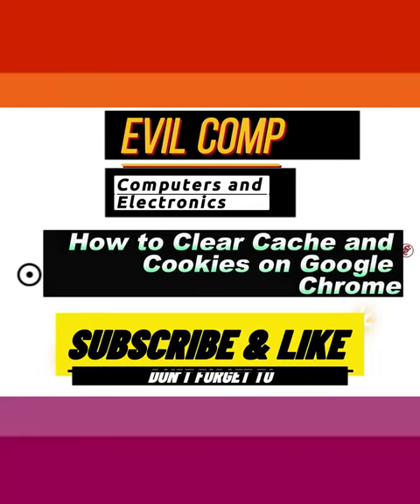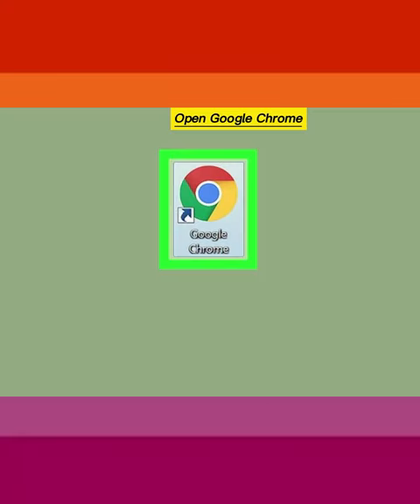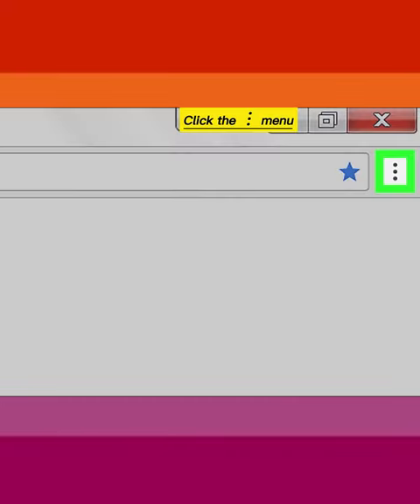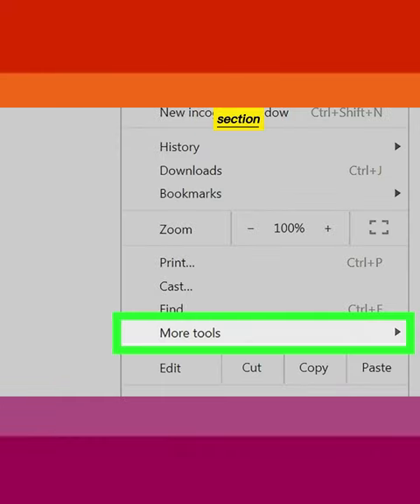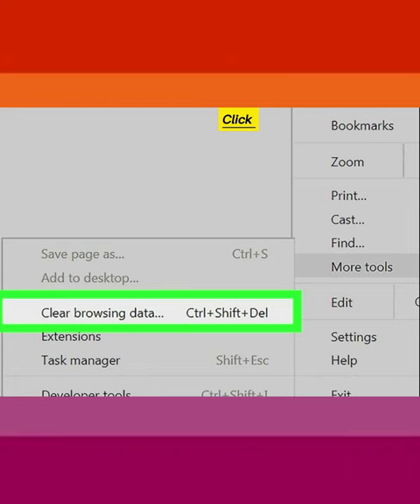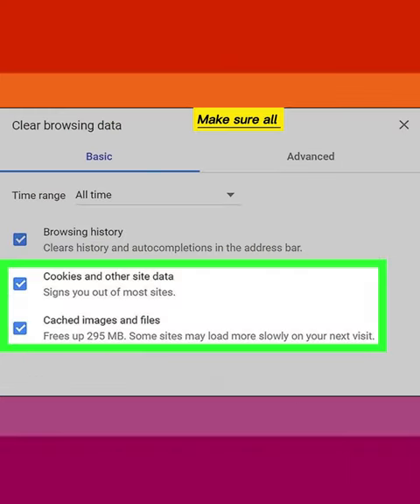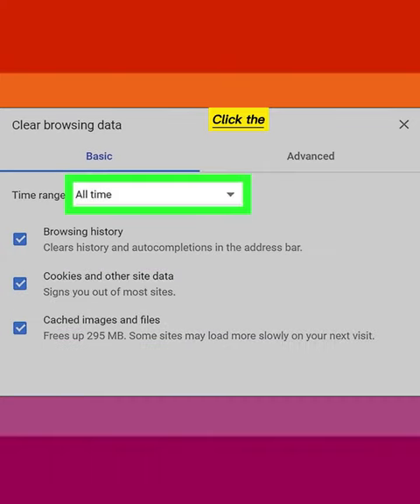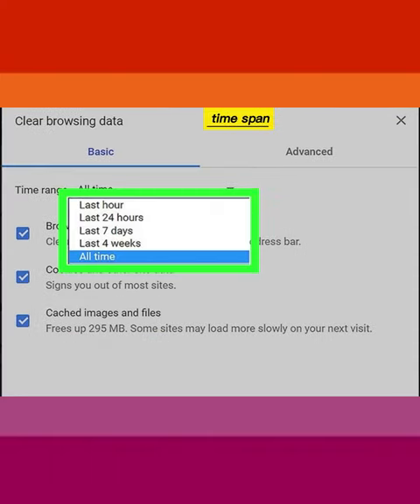How to Clear Cache and Cookies on Google Chrome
Maintaining your browser's cache and cookie collection can be convenient, since these are the items that determine which passwords are remembered and which sites pop up in your URL bar the quickest; however, not clearing your cache and cookies can lead to serious security issues (as well as slightly less serious dips in browsing speed). Luckily for both your patience level and your privacy, you can clear the cache and cookies on all major browsers, including the iOS and Android default mobile browsers.